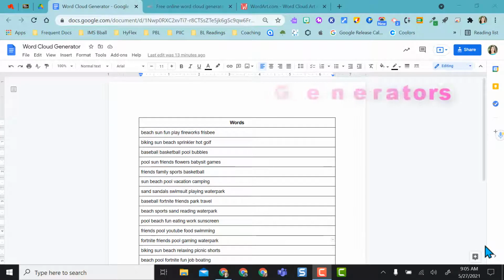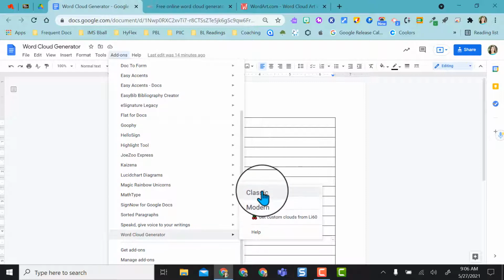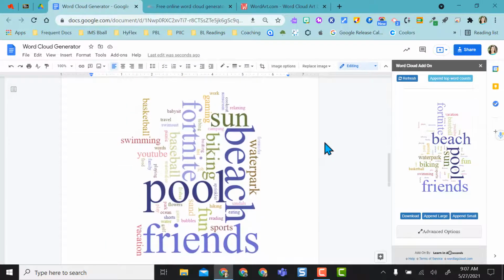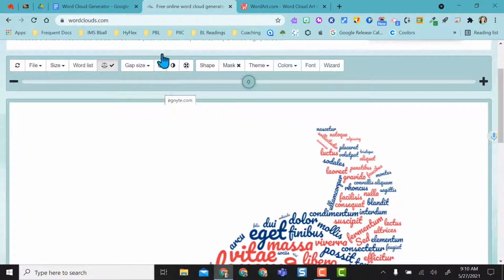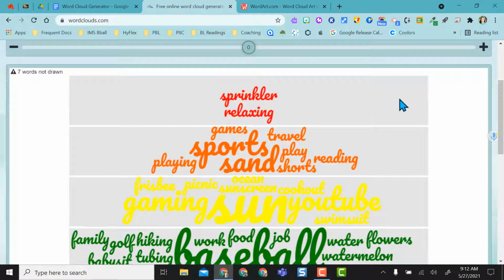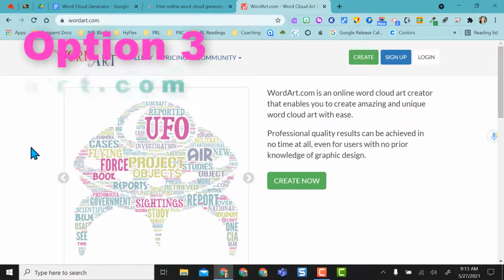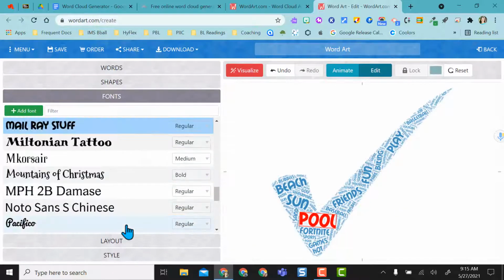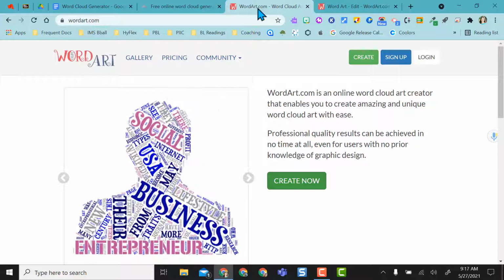3 Options for Word Cloud Generators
This video highlights 3 options for word cloud generators that are quick and easy for anyone to use.